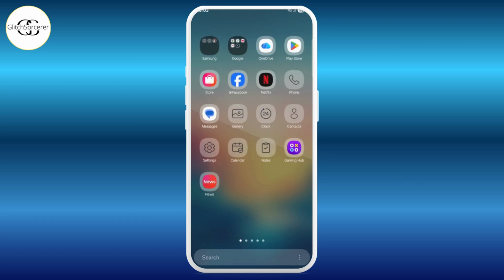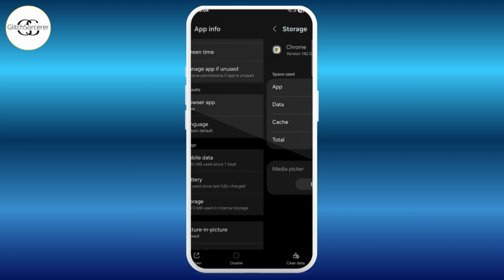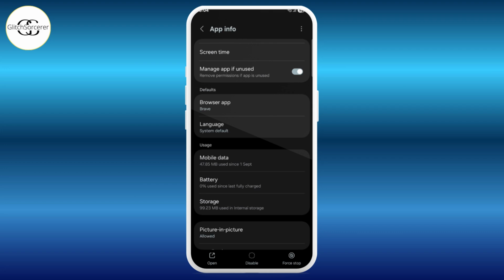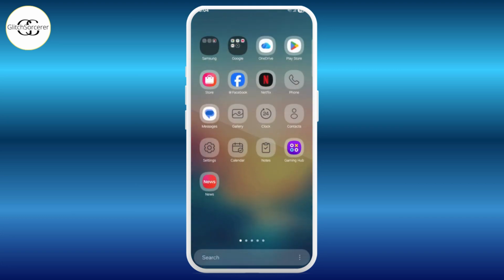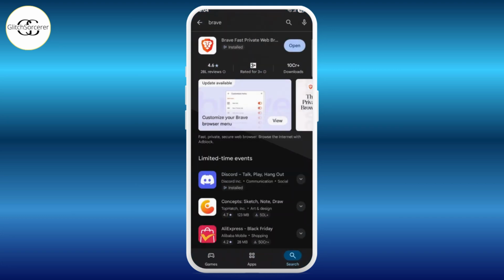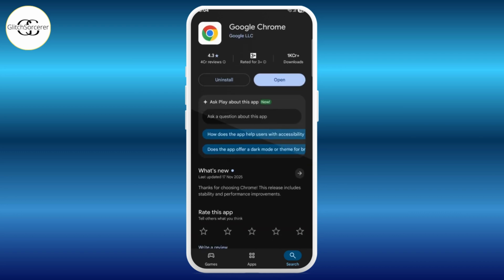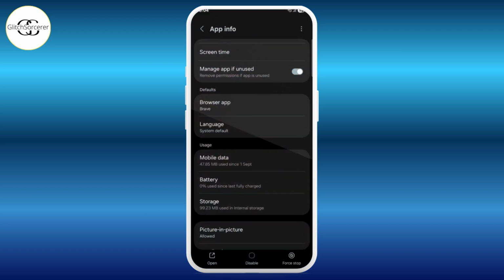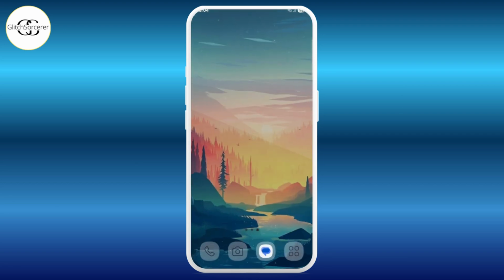How To Troubleshoot App Crashes After OS Update 2025 – Quick & Easy Solution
How To Troubleshoot App Crashes After OS Update 2025 – Quick & Easy Solution shows you how to fix apps that crash or stop working after updating your Android or iPhone operating system. This step-by-step guide ensures your apps run smoothly again on all devices.

Timestamps:

00:05 – Intro: Why Apps Crash After OS Update

00:25 – Step-by-Step Fix for Android & iPhone

00:50 – Extra Tips to Prevent App Crashes

What you’ll learn in this video:

How to fix app crashes after OS update quickly

Steps for Android and iPhone users

Checking app compatibility and updating apps

Clearing cache, reinstalling apps, and adjusting settings

Tips to prevent future app crashes after updates

Follow these steps and get your apps working properly again after any OS update.